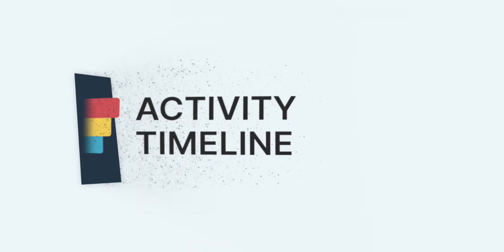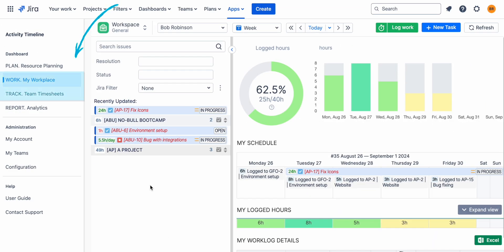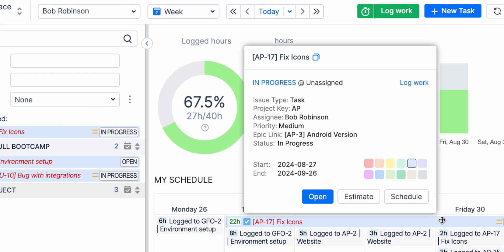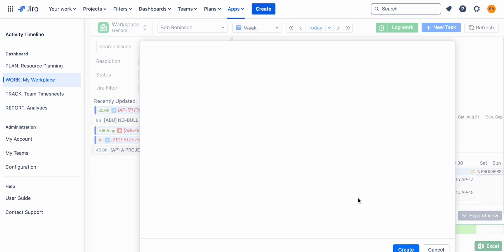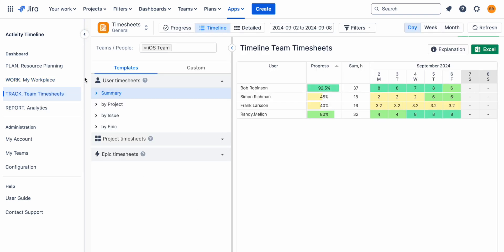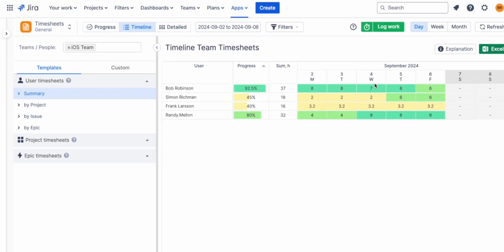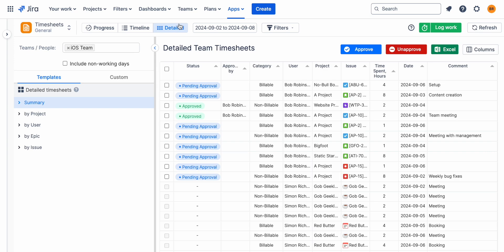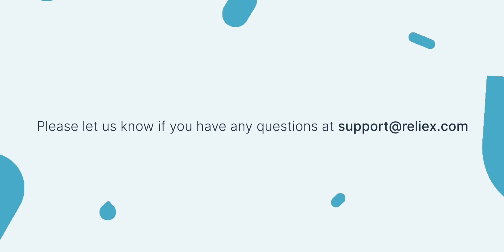How to Track Billable vs Non-billable hours in Jira with ActivityTimeline?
⏱️ Master Billable vs Non-Billable Time Tracking in Jira! ⏱️

Unlock the full potential of Jira time tracking with ActivityTimeline! In this quick and informative guide, we'll show you how to efficiently log your hours, distinguish between billable and non-billable activities, and generate insightful reports to enhance your project management and billing processes.

🚀 What's Inside:

Billable vs Non-Billable Tracking: Learn how to categorize your work hours accurately for precise invoicing and project analysis.
Step-by-Step Tutorial: Follow our easy guide to track time in Jira using ActivityTimeline effectively.
Advanced Reporting: Discover how to generate detailed reports to analyze time spent, improve billing accuracy, and boost profitability.

Optimize Billing Processes: Ensure all billable hours are captured for accurate client invoicing.
Enhance Project Transparency: Gain insights into how time is allocated across different tasks and projects.
Increase Profitability: Use data-driven reports to make informed decisions and improve financial outcomes.

Share: Know someone who could benefit from better time tracking in Jira?

ℹ️ Need Help? Contact our support team